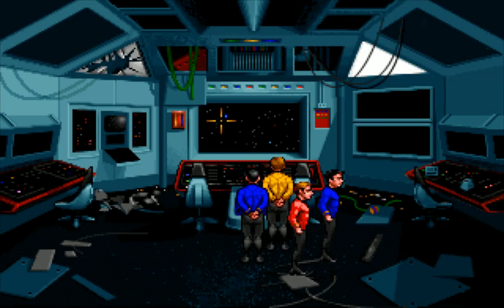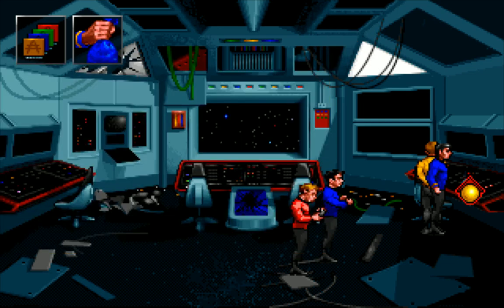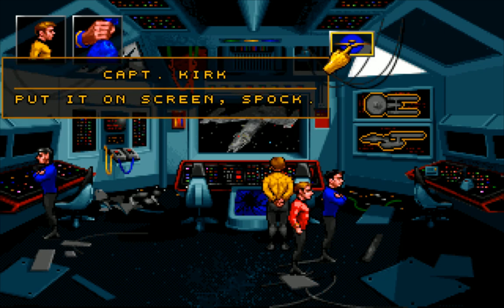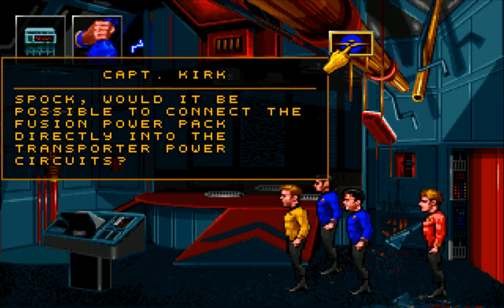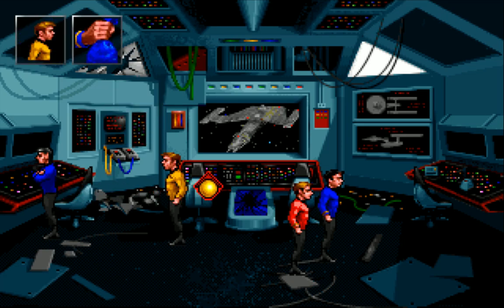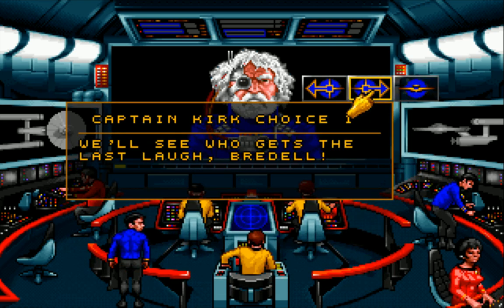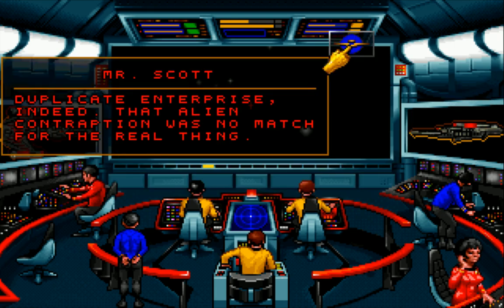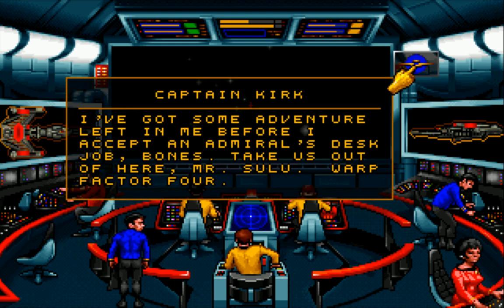Let's Play: Star Trek - 25th Anniversary (Part 12) Finale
Vengeance (Part 2)